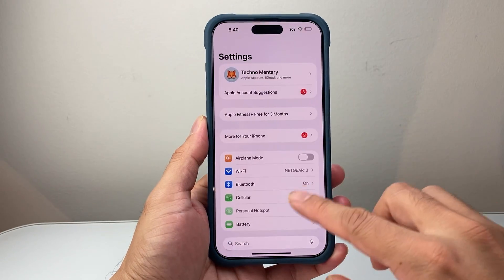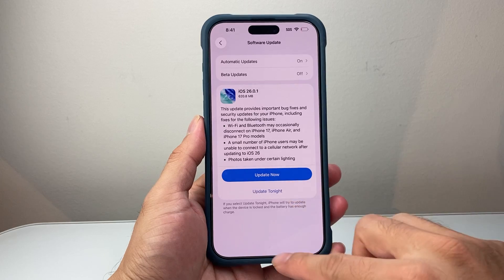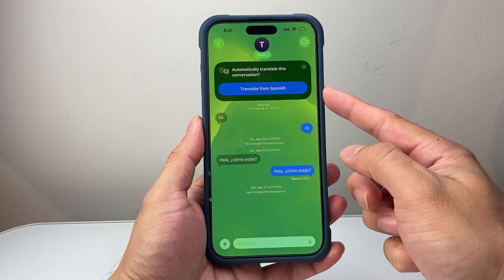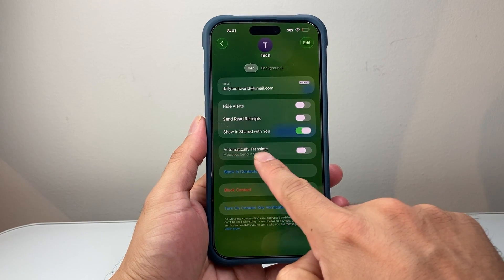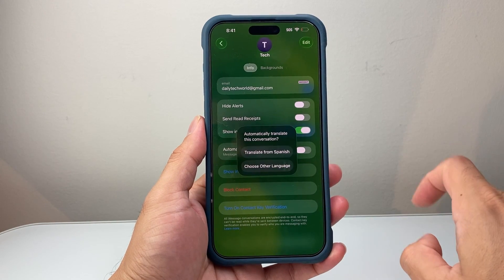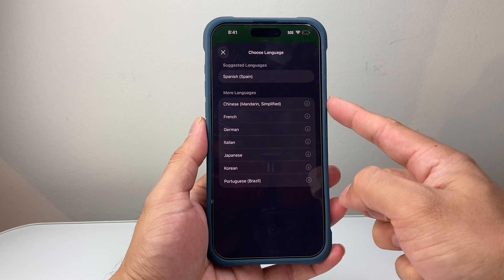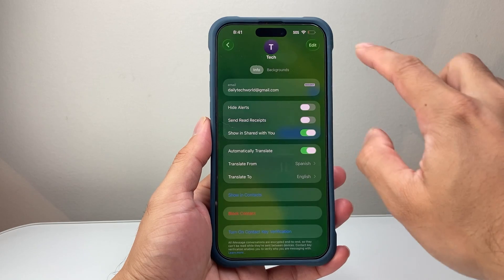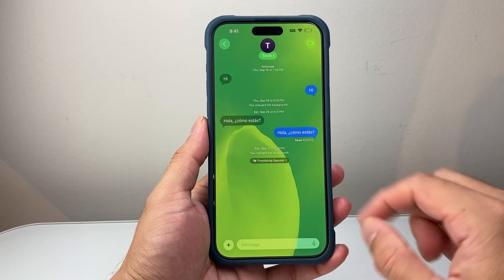How To Turn On Live Translation On iPhone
Let's see how to turn on Live Translation on iPhone on iOS 26.